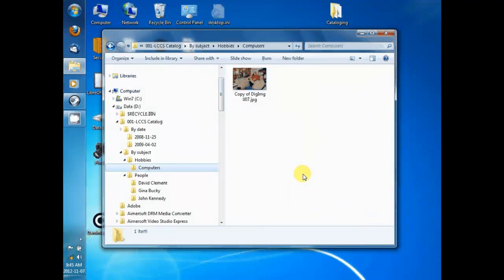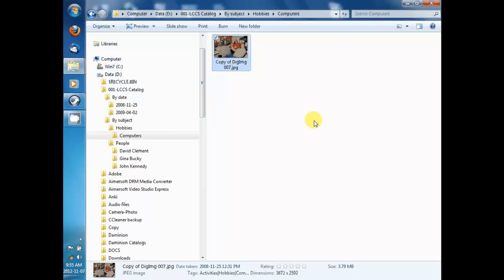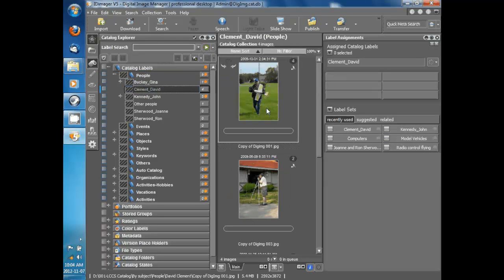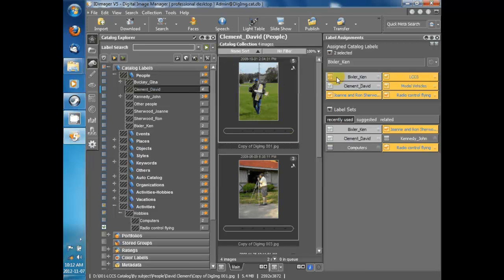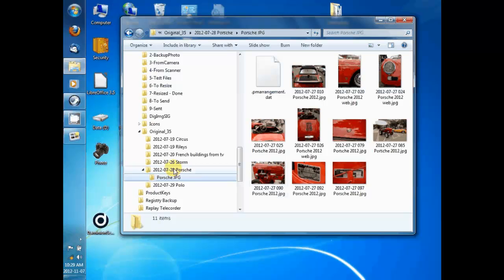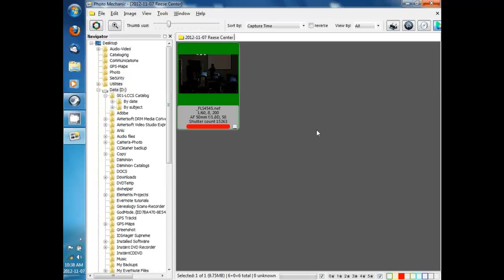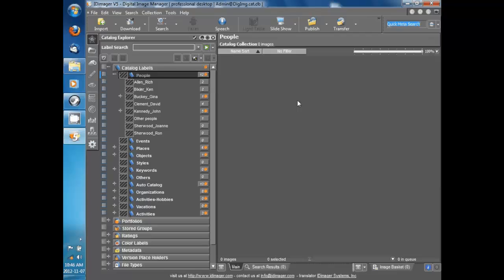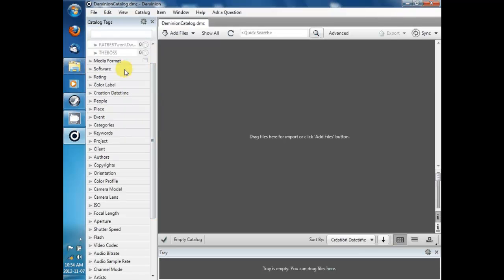Cataloging Workshop Part 2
In this part we will discuss how to add information to your photos using software